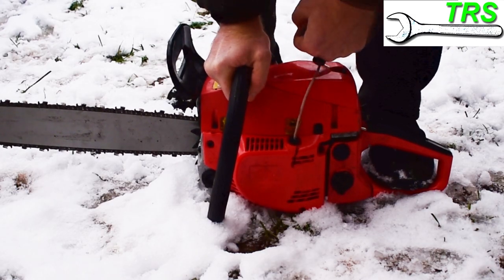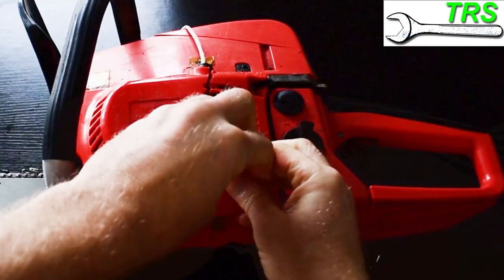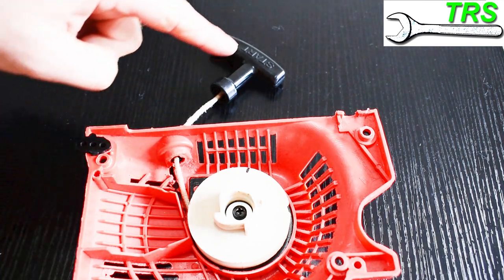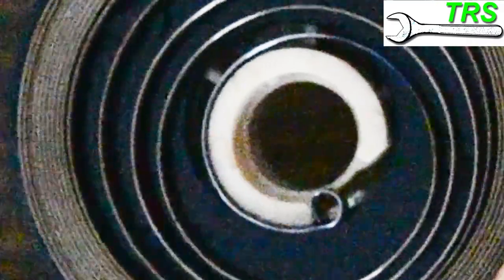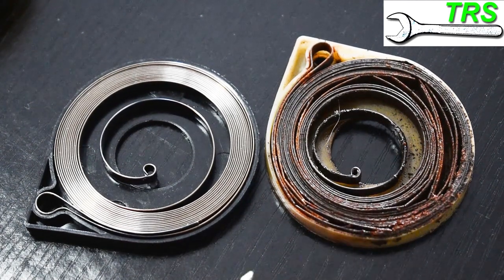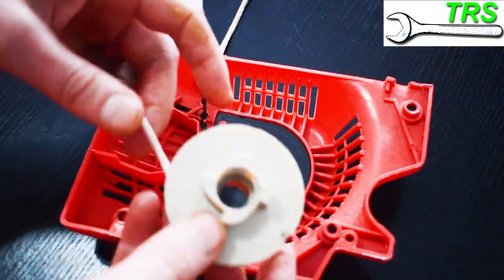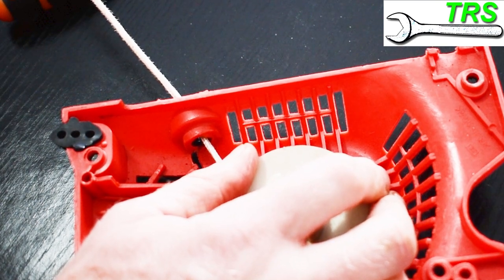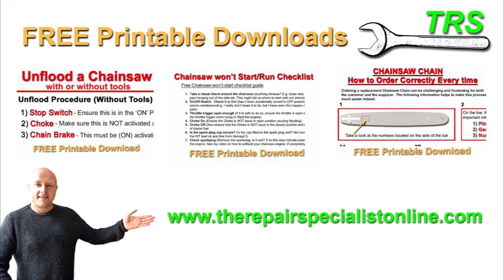Chainsaw Starter Recoil Spring Failure | This is Why? (by Craig Kirkman)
* VISUALLY EXPLAINED

The above is a link to my website where you can download Free printable  information if you have any starting or running issues on your 2 stroke engines, mainly chainsaws.

For other videos on Two Stroke engine help and diagnosis, how to tune a chainsaw, chainsaw won't start or other general education on engines and carburetors, please take a look at my other videos on my channel

To see other useful information regarding two stroke engines, four stroke engines, engine oil explained and other info, then please take a look at my

In this video I show you some possible ways how a chainsaw recoil spring can cause starter recoil failure.

I hope you enjoy this video and I really hope it helps.

I have recommended some useful items from Amazon below. I guarantee you that these items are the sorts of things I use on a daily basis so I know they are good. I have to be careful in recommending products because I have my name and credibility at stake. So I will only recommend good products.